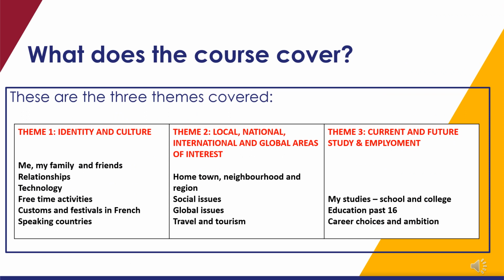Option evening MFL